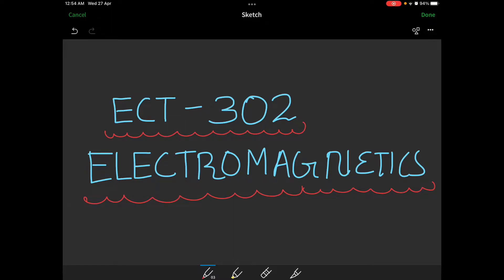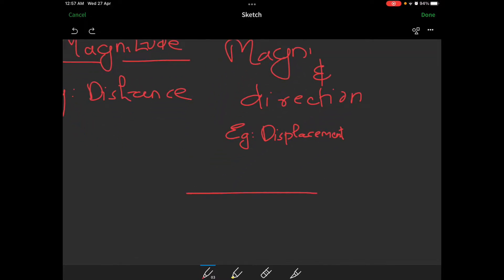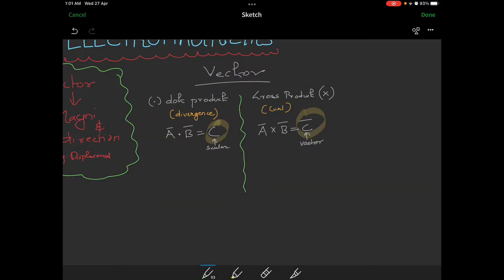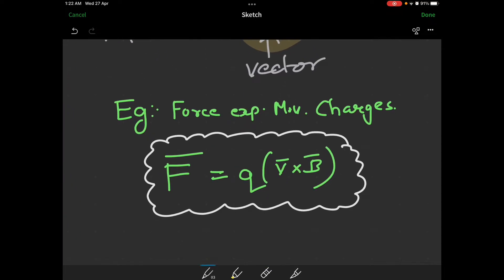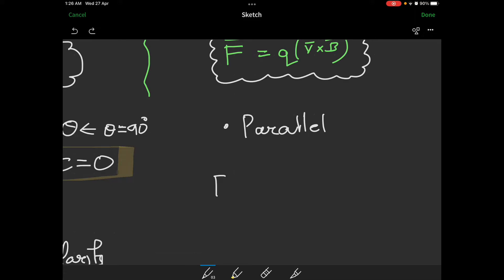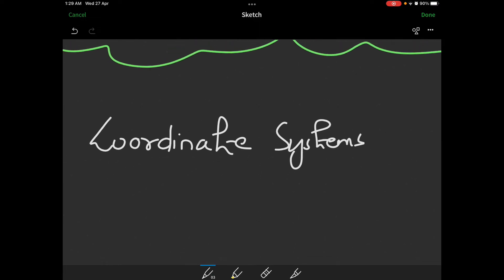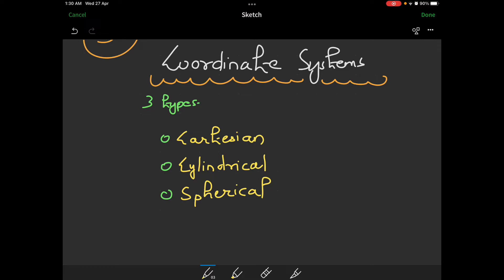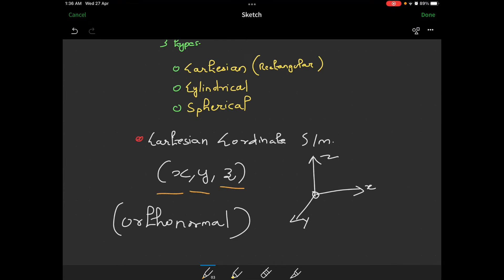ELECTROMAGNETICS (ECT 302) KTU S6 ECE | Module 1 - Part 1 | 2019 Scheme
KTU S6 ECE ELECTROMAGNETICS MODULE 1 PART 1

VECTOR CALCULUS
DOT & CROSS PRODUCT
CORDINATE SYSTEMS
CARTESIAN COORDINATE SYSTEM
CYLINDRICAL COORDINATE SYSTEM